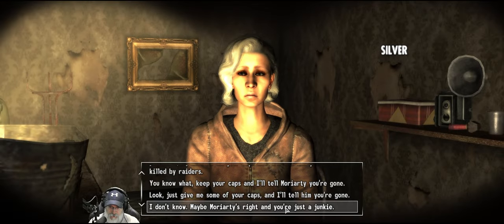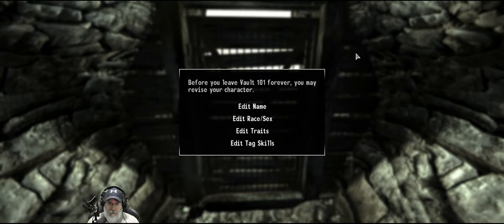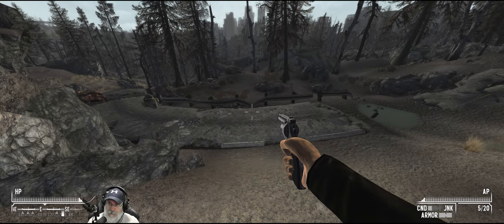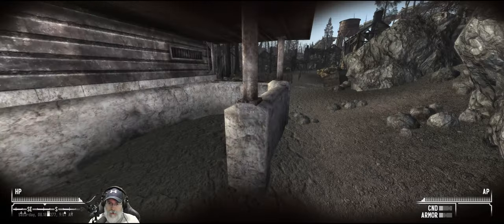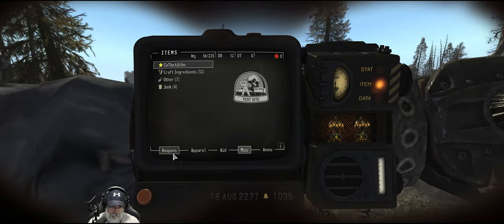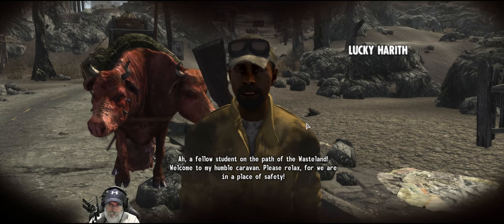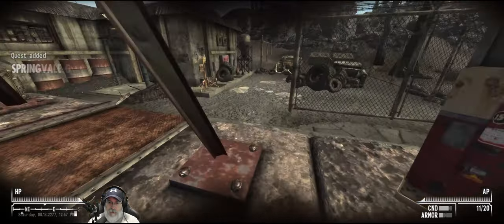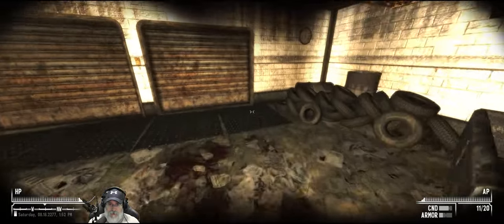Fallout-Tale of Two Wastelands-Capital Punishment| E2 Into the Wasteland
Tale of Two Wastelands (TTW) is a total conversion of Fallout New Vegas to include both Fallout 3 and Fallout New Vegas, plus all of their DLCs into a single playthrough. It uses Fallout New Vegas engine to achieve this.

Capital Punishment is a hardcore survival oriented list which seeks to fully overhaul most elements of the Capital & Mojave world spaces. Utilizing Tale of Two Wastelands as the framework of the list, we have curated the following overhaul mods below to hopefully create a unique, fun, and challenging experience.